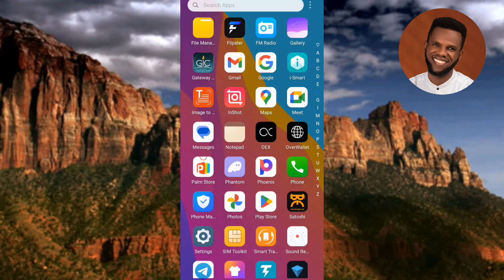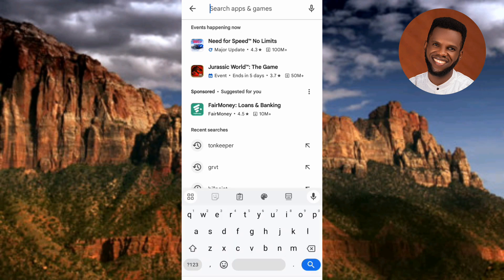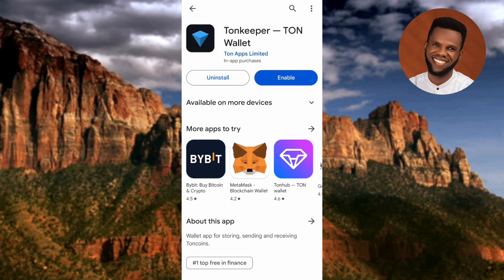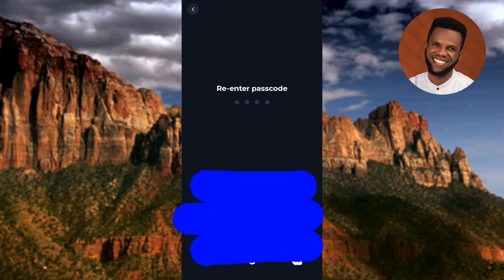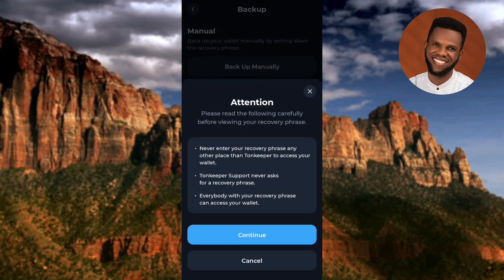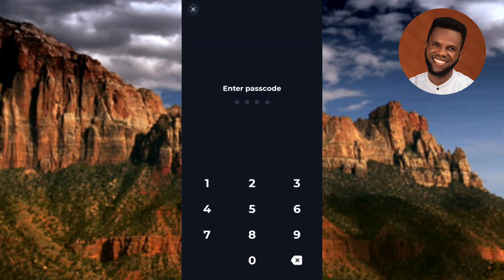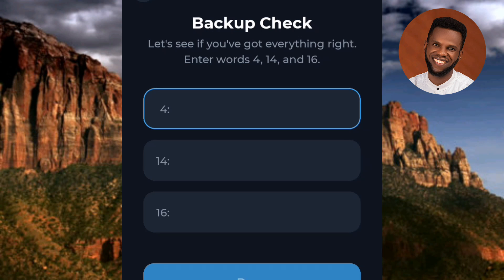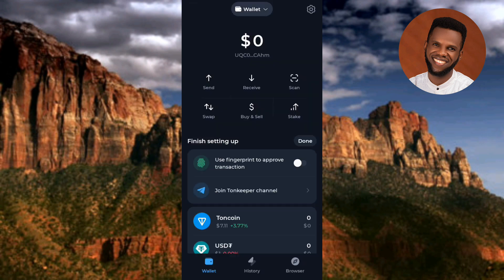How to Create a TonKeeper Wallet (Full Guide) l Set-up and Backup TonKeeper wallet on Mobile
This video is about how to create Tonkeeper wallet on mobile! Tonkeeper is a popular cryptocurrency wallet that allows you to store, send, and receive Toncoin (TON) and other cryptocurrencies. In this video, we'll show you the step-by-step process to create a Tonkeeper account on your mobile device. Whether you're new to cryptocurrency or an experienced user, this video will guide you through the easy and secure process of setting up your Tonkeeper account.

Step-by-Step Guide

1. Open the App Store (for iOS devices) or Google Play Store (for Android devices) on your mobile device.
2. Search for "Tonkeeper" and select the app from the search results.
3. Tap "Install" or "Get" to download and install the app.
4. Tap "Open" to launch the app.
5. Tap "Create a new account".
6. Enter a strong password and confirm it.
8. Tap "Create account".
9. You will receive a recovery seed phrase. Write it down and store it in a safe place.
10. Tap "Done" to complete the account creation process.

That's it! Creating a Tonkeeper account on mobile is a quick and easy process that allows you to start using the Tonkeeper wallet. By following these simple steps, you can securely store your cryptocurrencies and start exploring the world of decentralized finance.